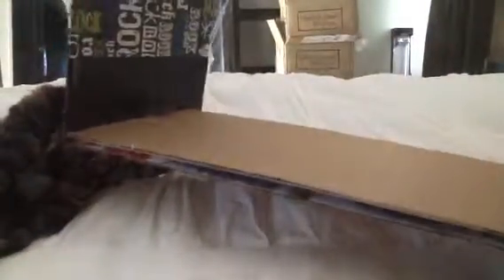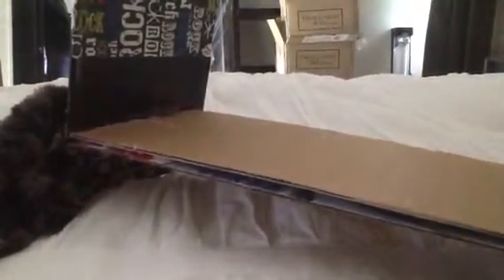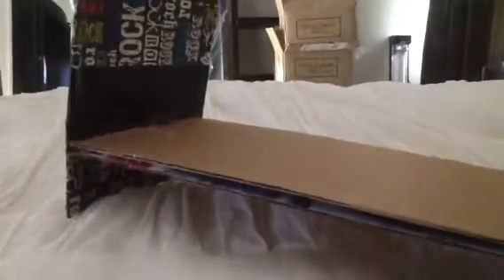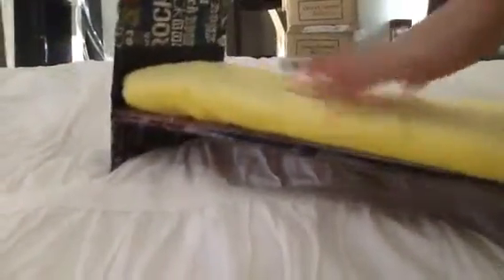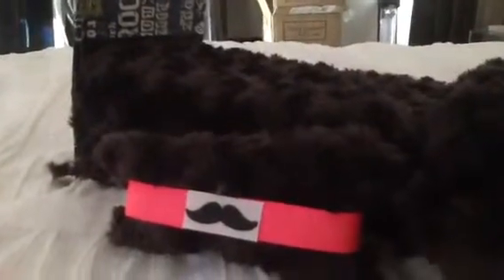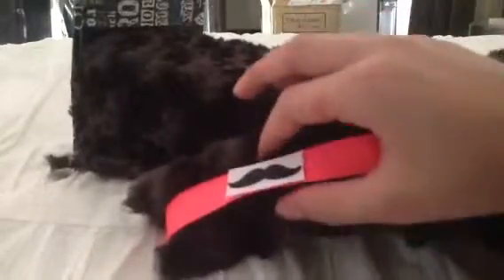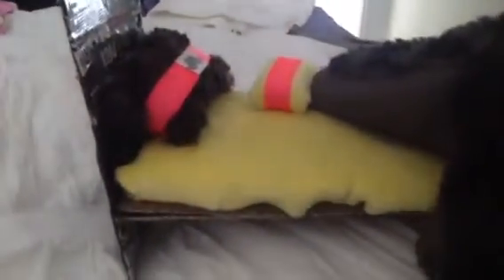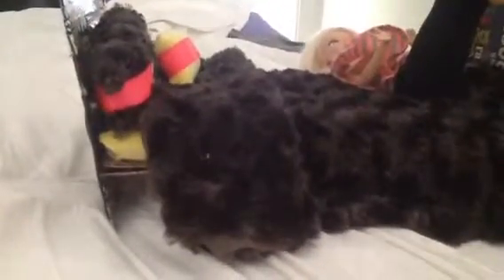My liv doll bed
I made this lol it's ok hope u like it